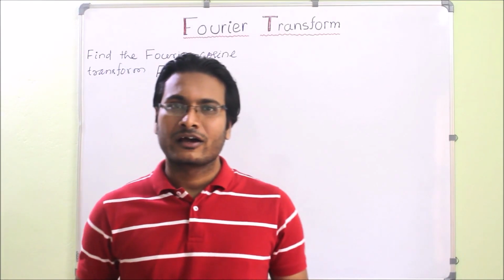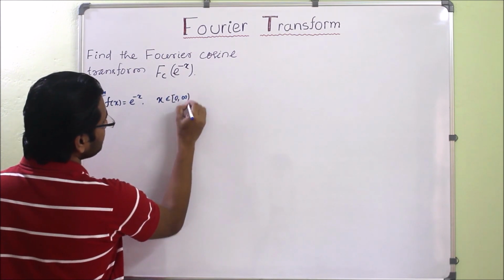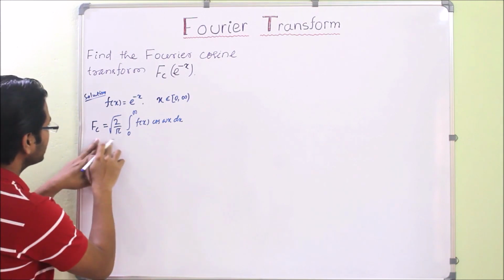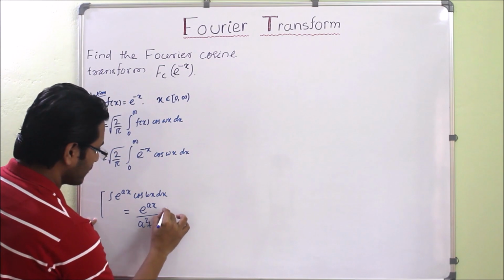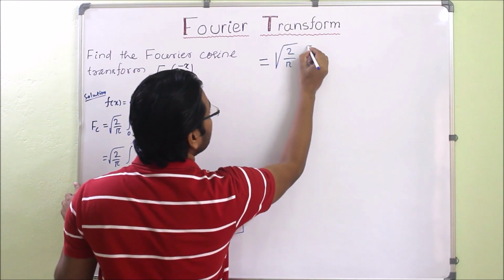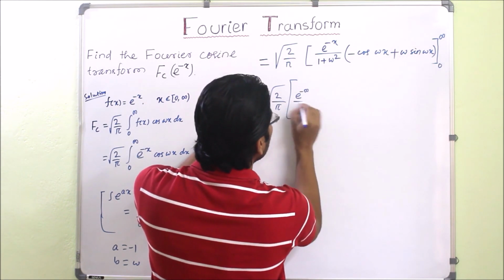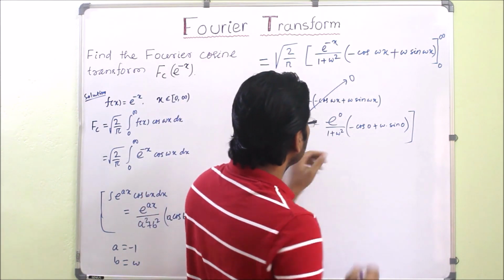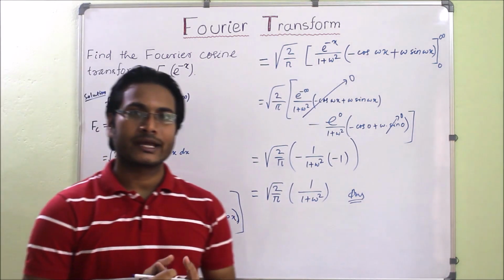LECTURE 3 # Fourier COSINE Transform (PROBLEM 2)